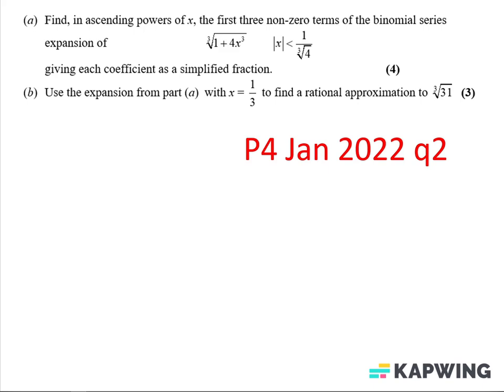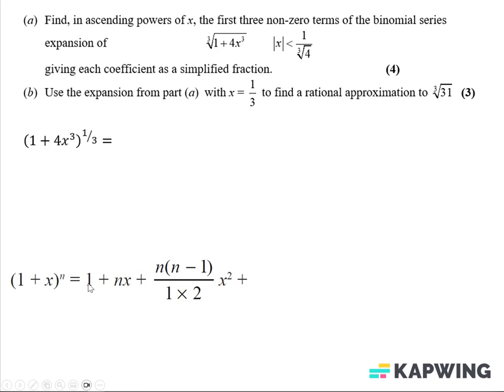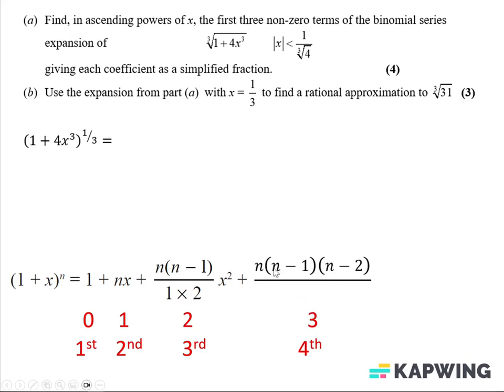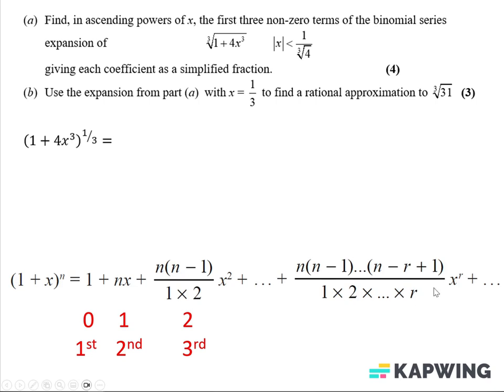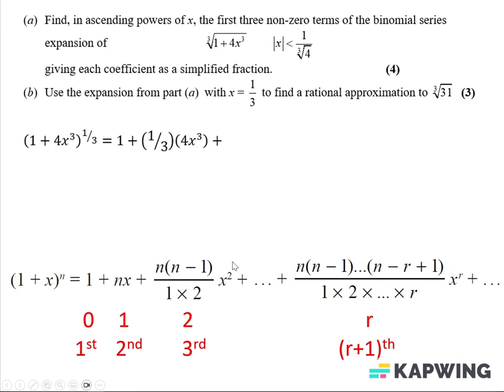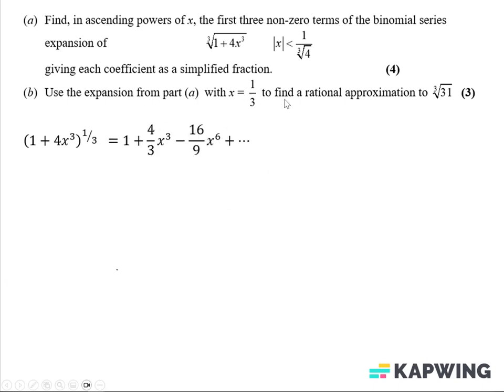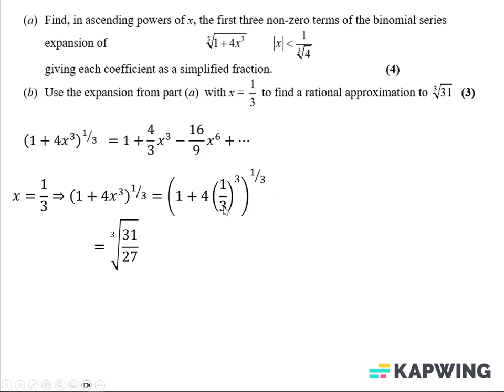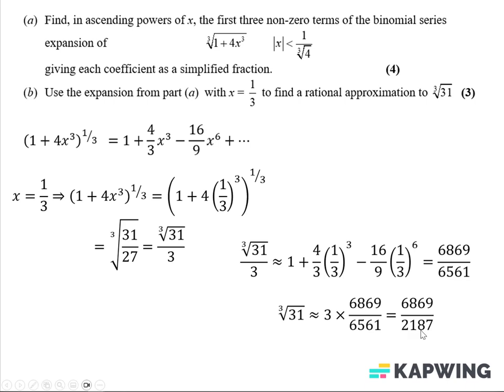P4 IAL Jan 2022 q2 binomial expansion